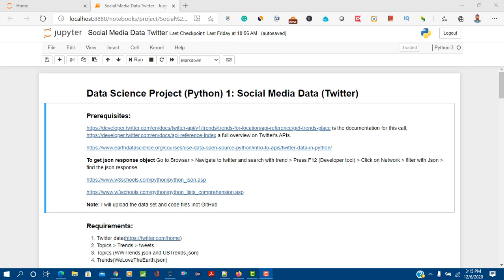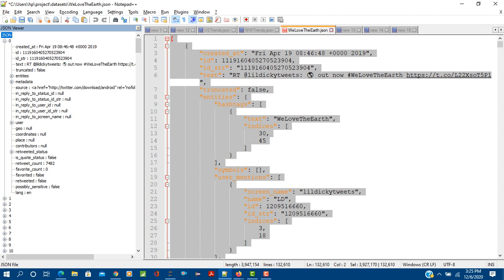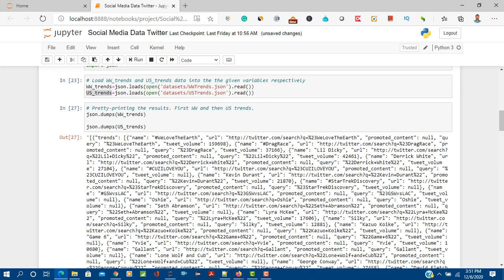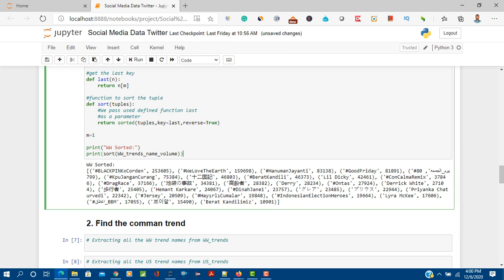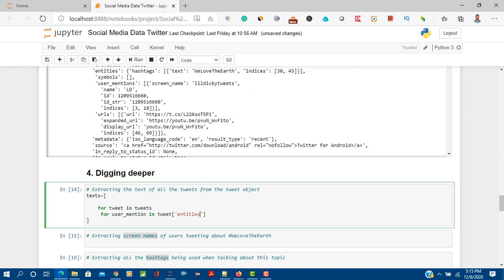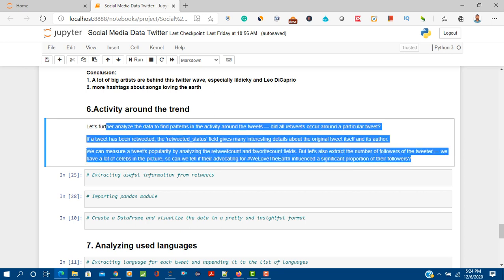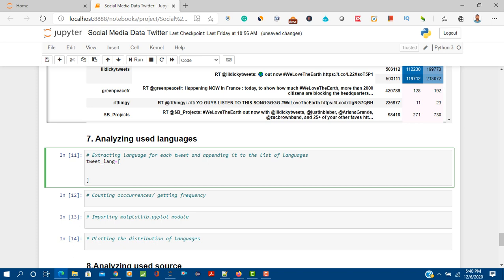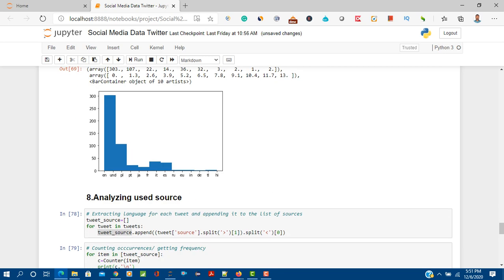Data Science Project (Python) 1: Social Media Data (Twitter)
you will get a good experience while working on real-time data. In this video, we will be exploring the Twitter data.